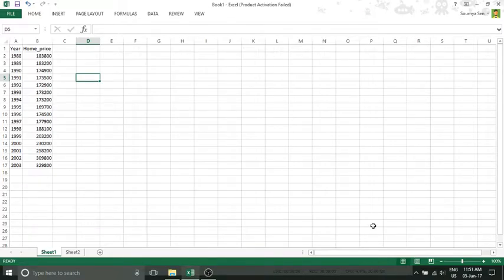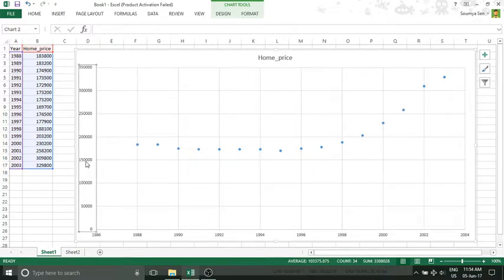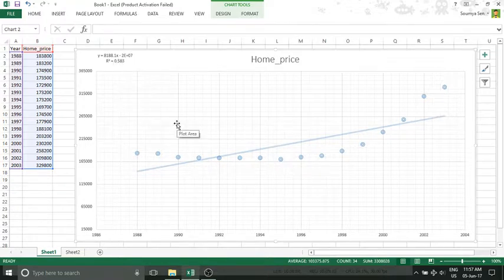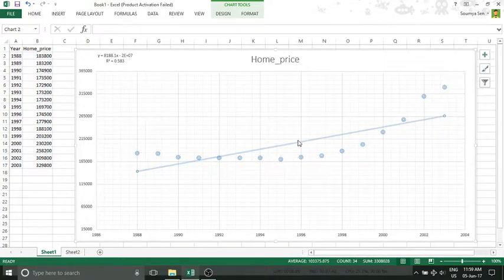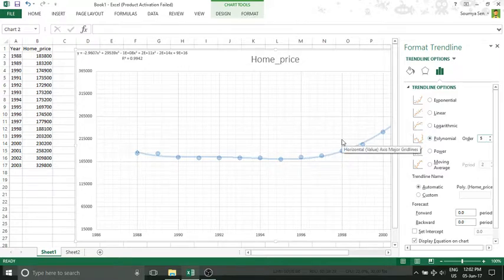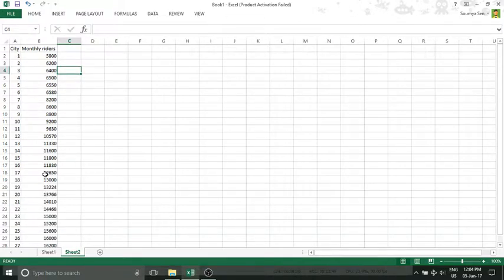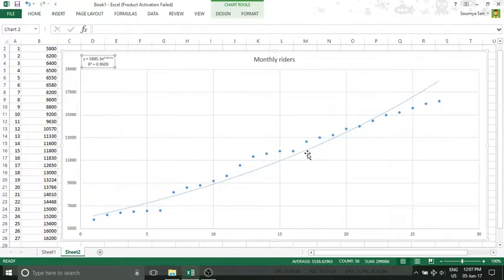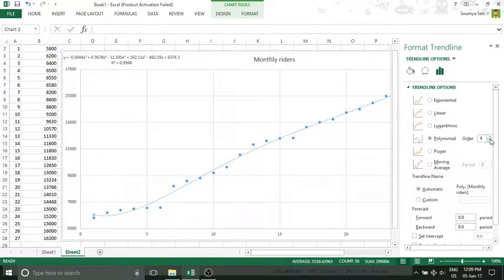Data Analysis: Regression using Excel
In this video, you'll see how to use regression for data analysis and picking up the best model that fits your data.